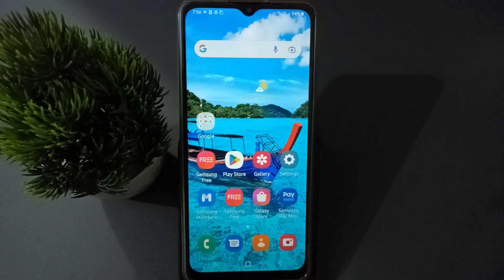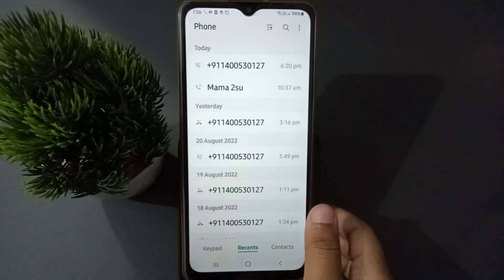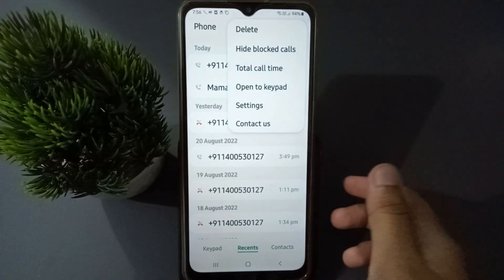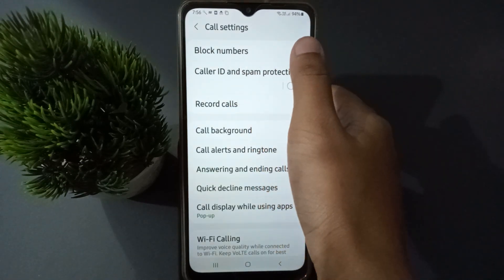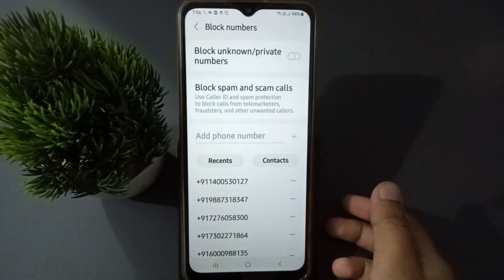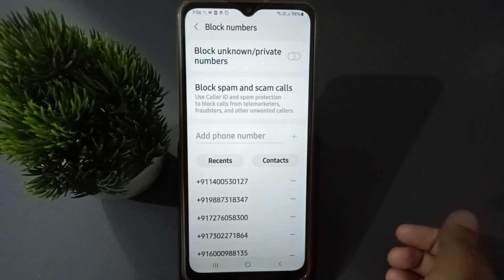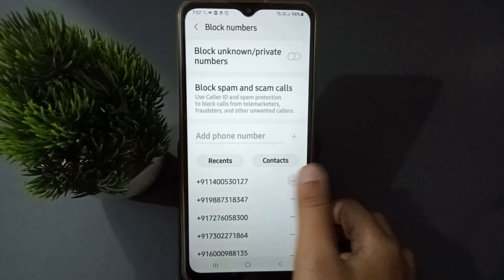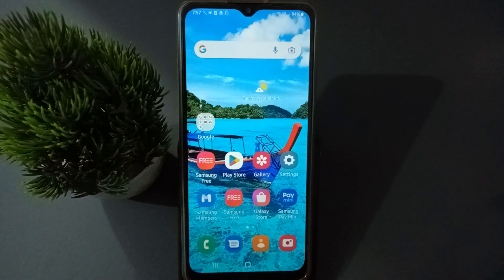samsung m12 unblock number, samsung unblock number setting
samsung unblock number
samsung phone unblock
number
samsungj2 unblock
number
samsung b313e unblock
number
samsung guru music 2
unblock number
samsung j7 me number
unblock kaise kare